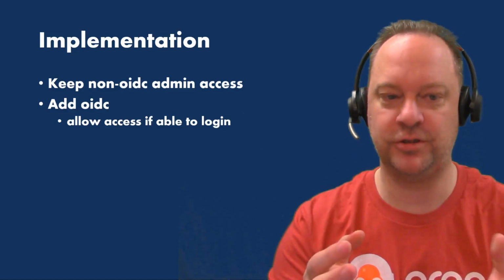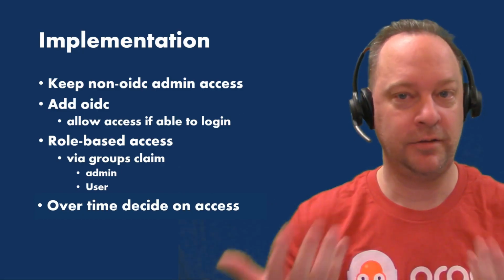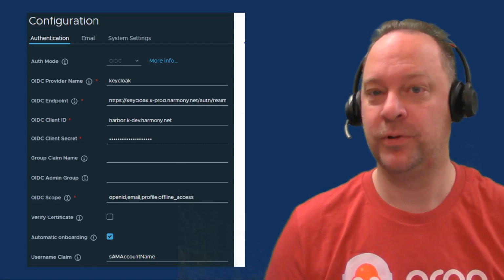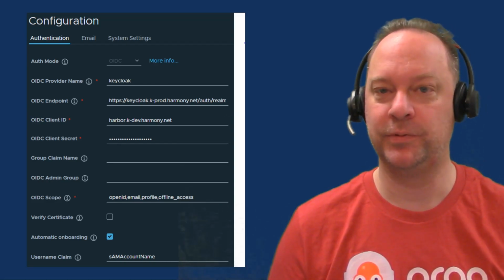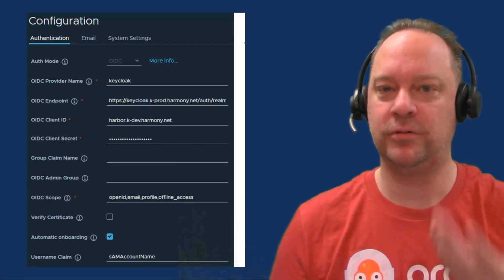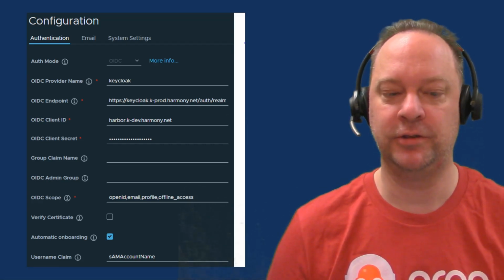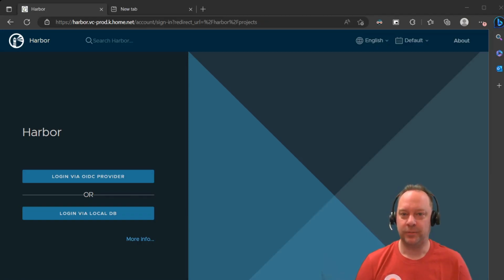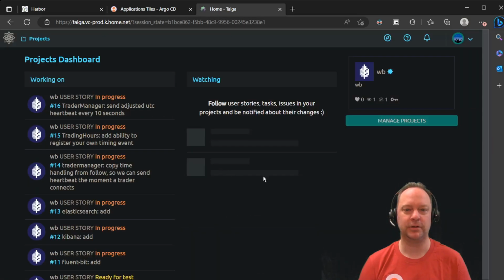OIDC for Contributors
When you put in a feature request to add OIDC to your favorite project, feel free to include a link to this video.